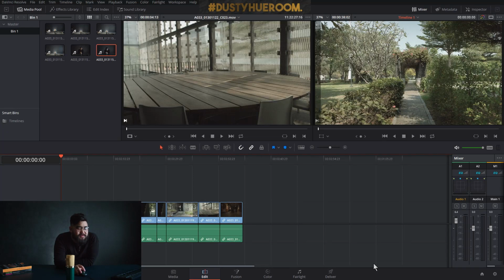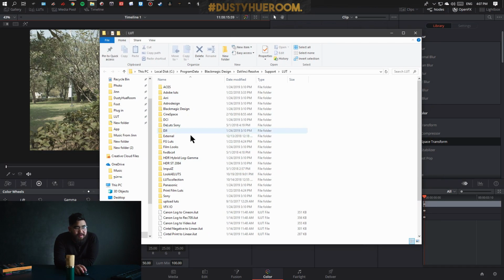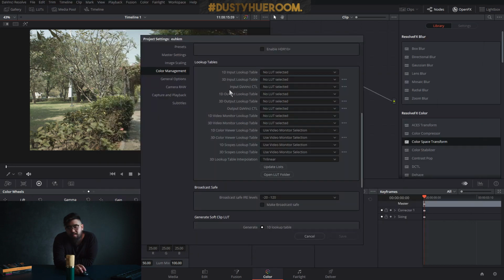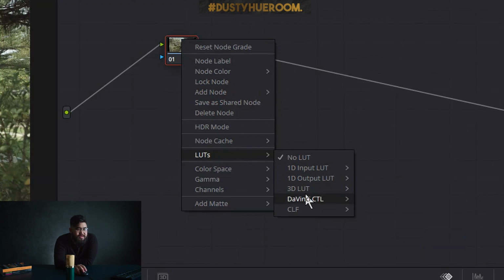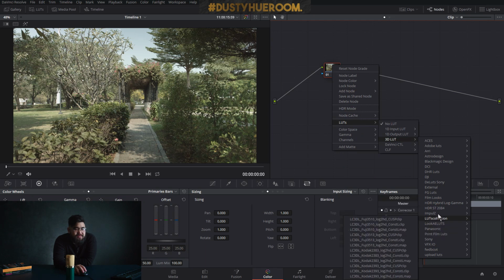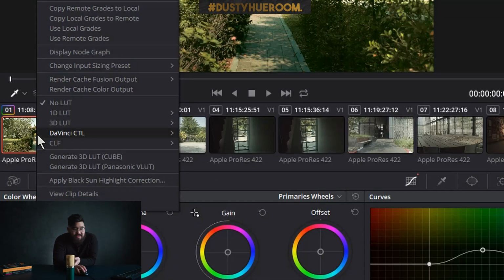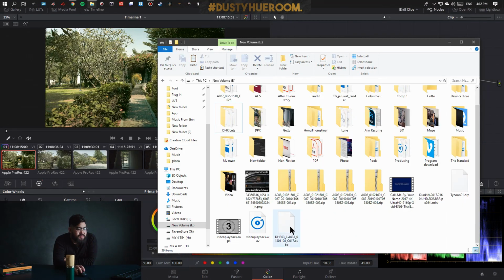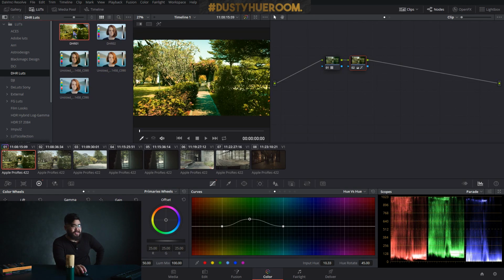DustyHueRoom English Version : How to Import&Export LUTs in DaVinci Resolve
Learn how to use Davinci Resolve& Another Program

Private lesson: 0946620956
(Skype : DustyHueRoomColourLab)

About me,
Sothorn Jinn Chudpimai
DaVinci Resolve Advanced Certified Trainer by BlackmagicDesign
Film Instructor at Creme Academy Thailand / RangsitUniversity / DustyHueRoom